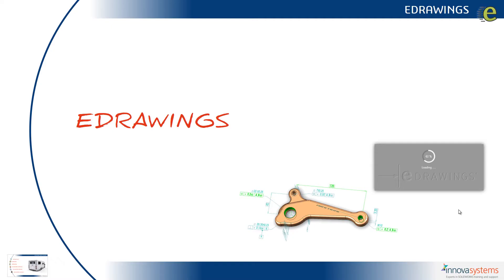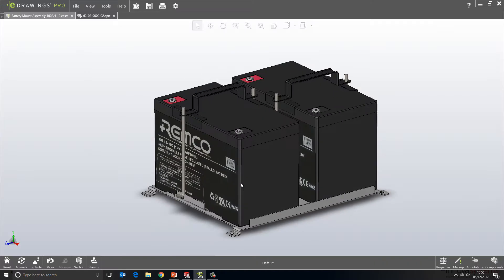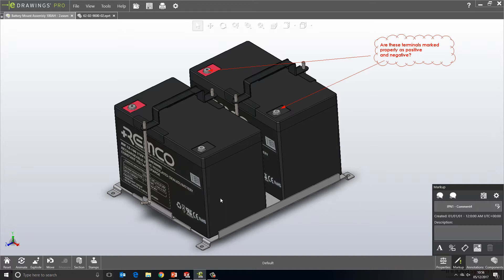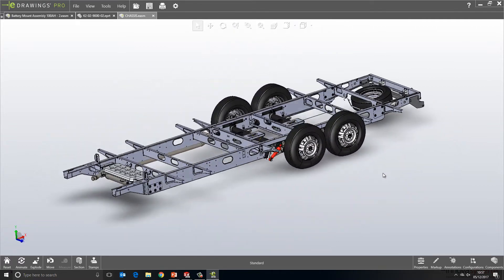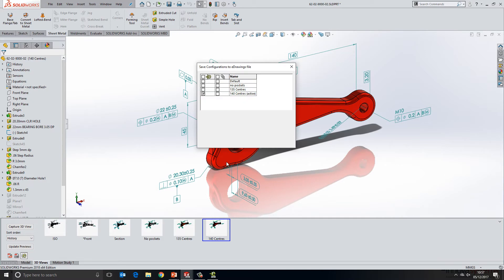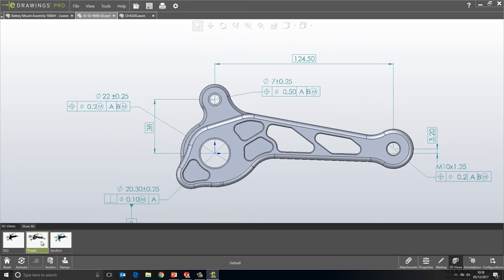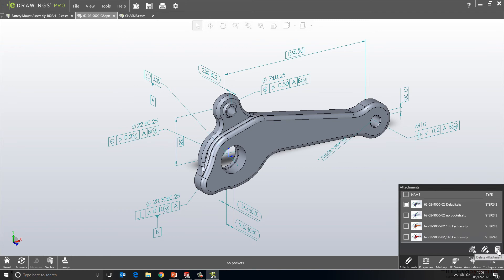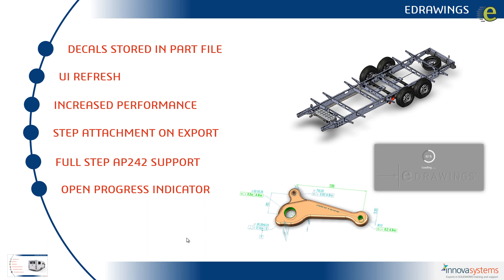What's New SOLIDWORKS 2018 - 12: eDrawings